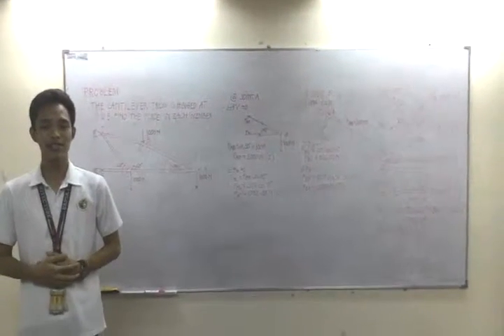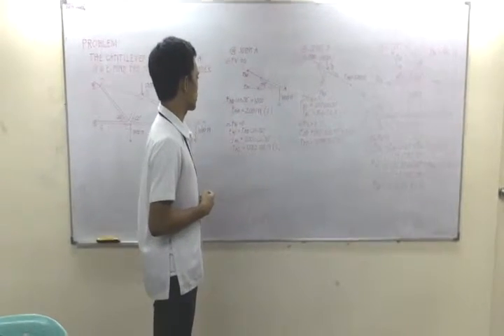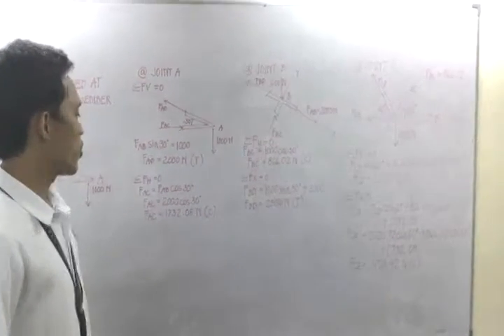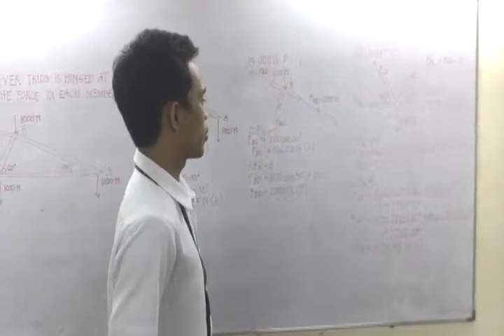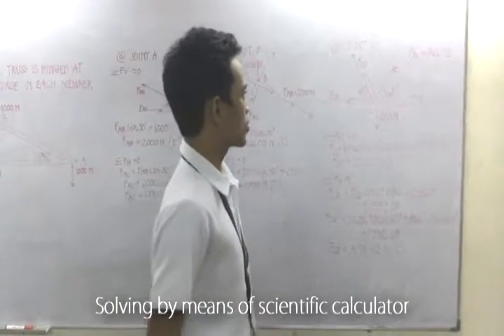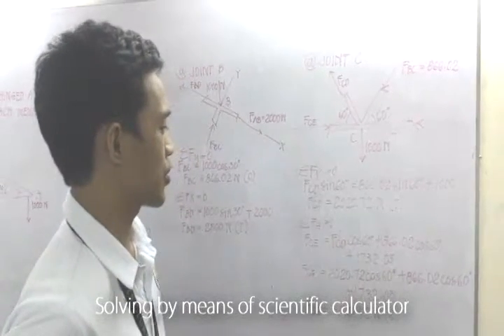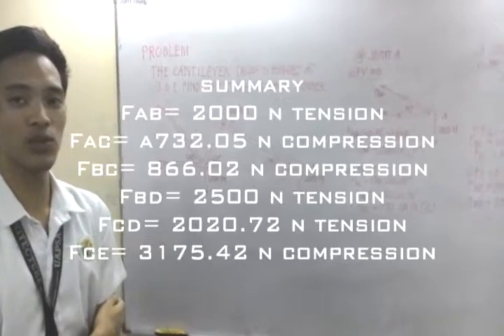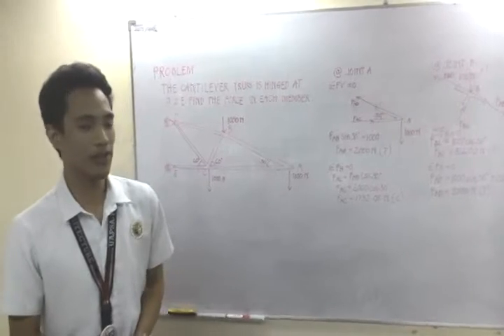STATICS OF RIGID BODIES: Solving Cantilever truss using method of joints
A video created for completion on Statics of Rigid Bodies by Jonathan Arreola, Cklyde Malinao and Jan Michael Francisco